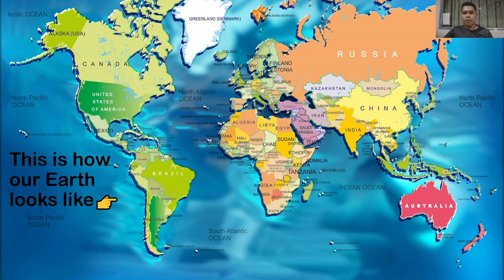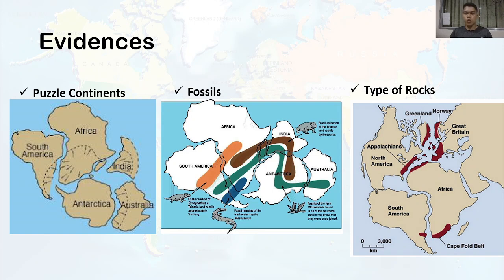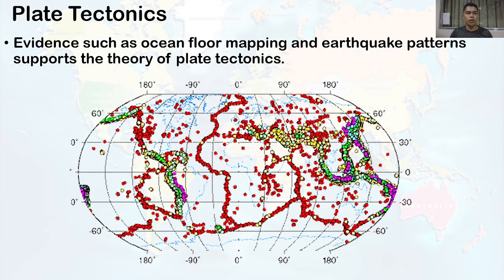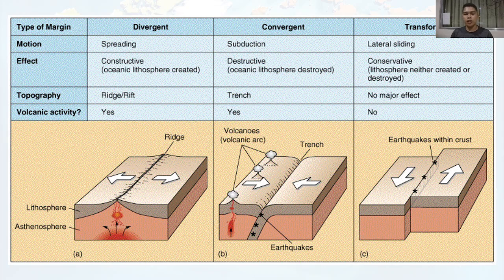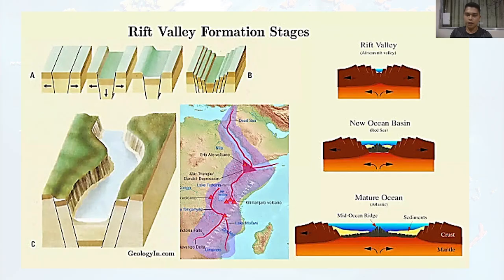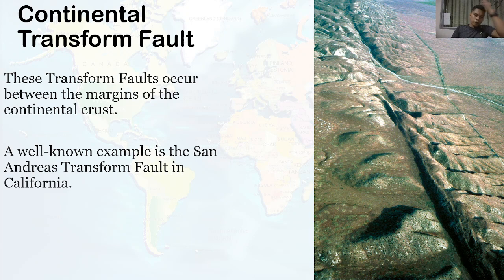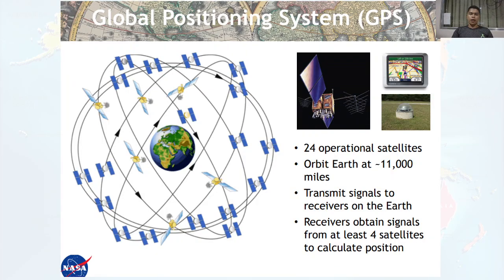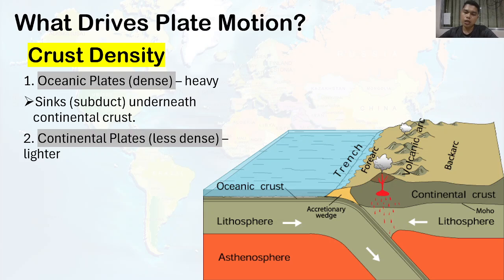Plate Tectonics (Chap. 7) by BJApare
For SciEd 250: Earth & Space Science